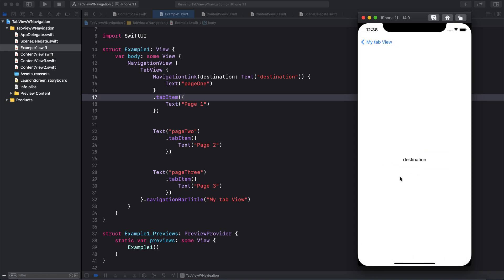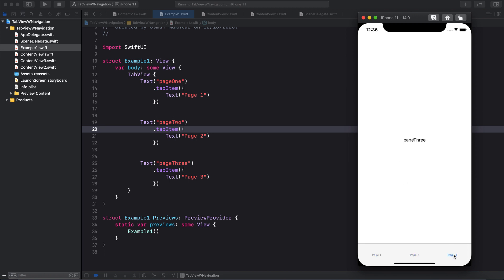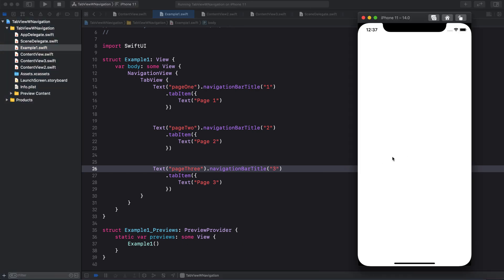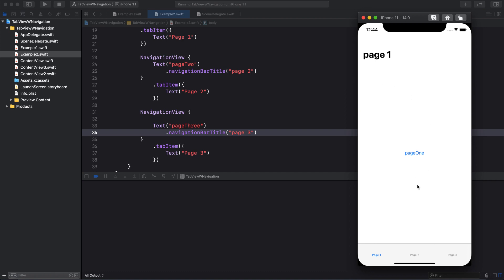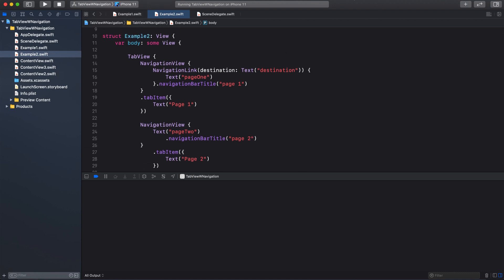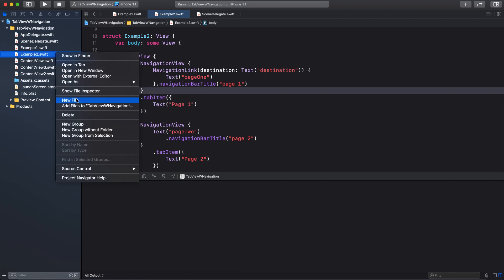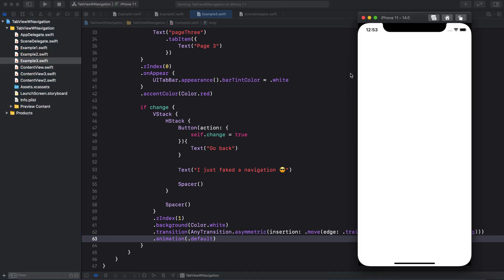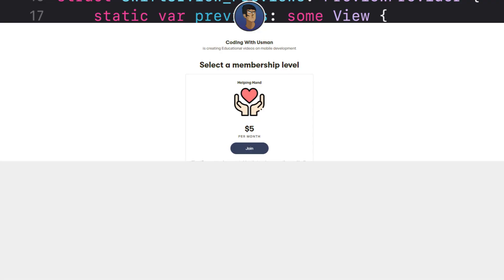[SwiftUI] How to combine Navigation with Tabview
How to combine Navigation with Tabview | Rant + Solution